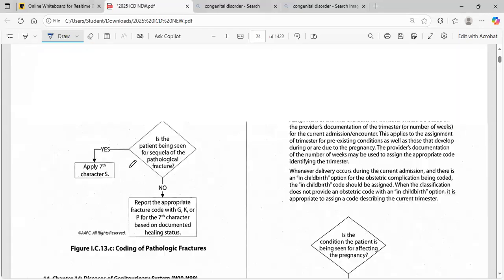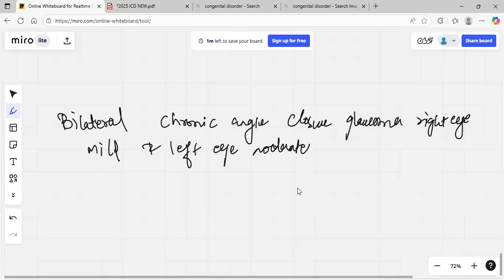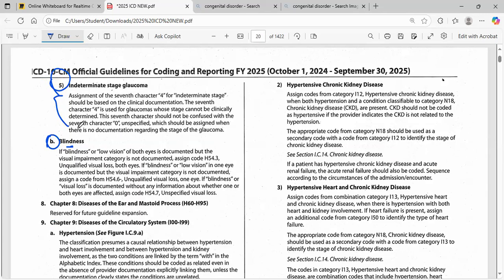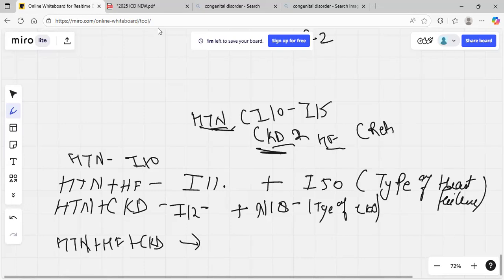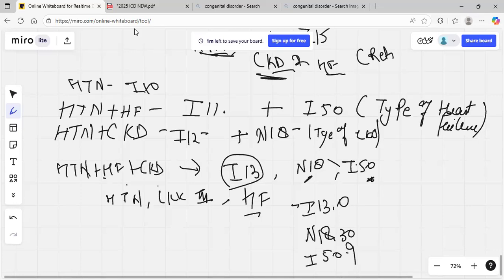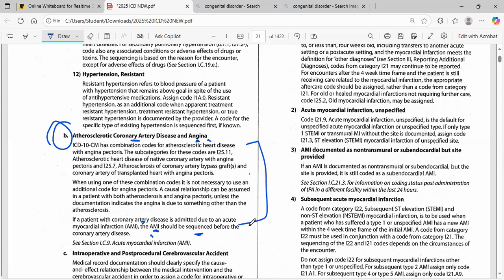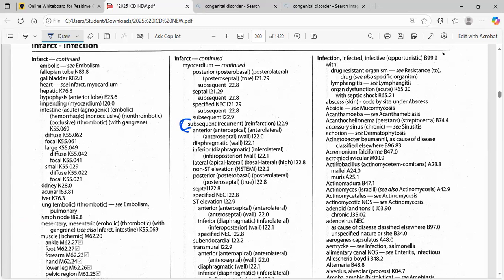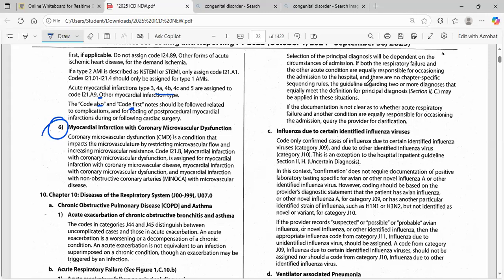M5 Medical Coding Certificate Course July 2025